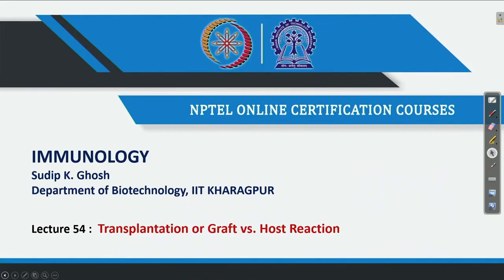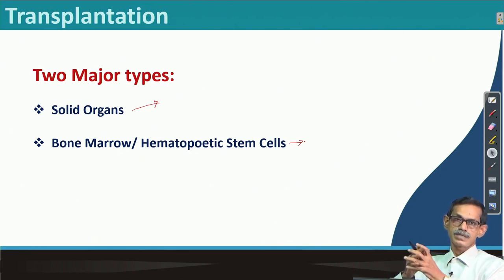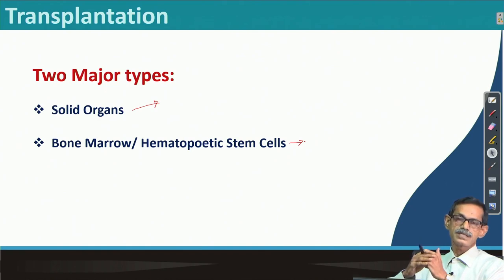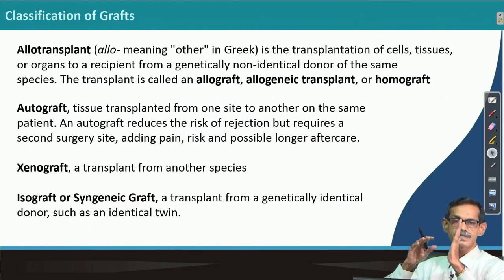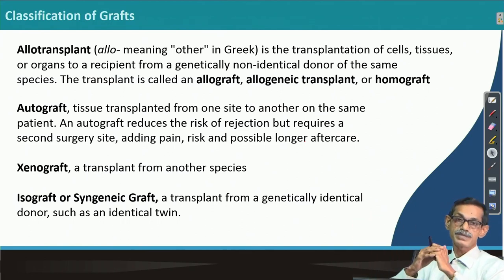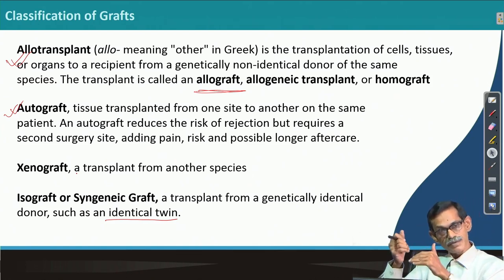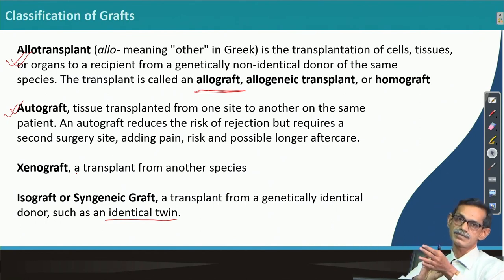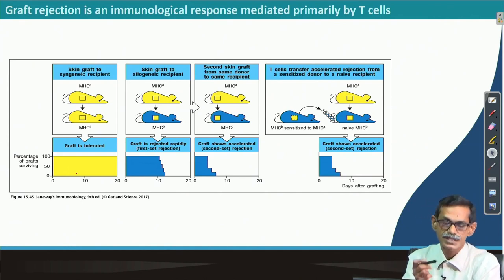Transplantation or Graft vs. Host Reaction